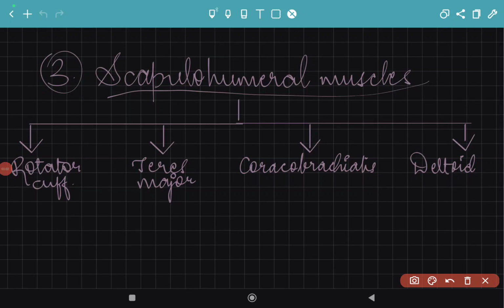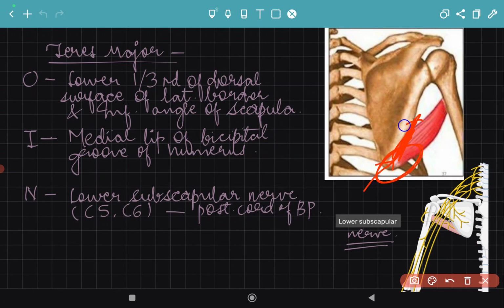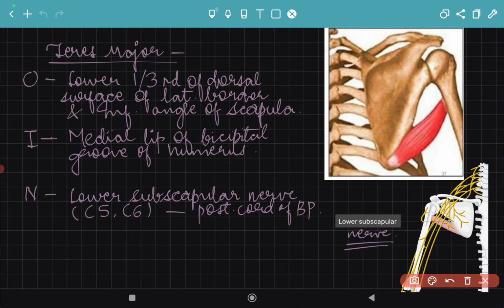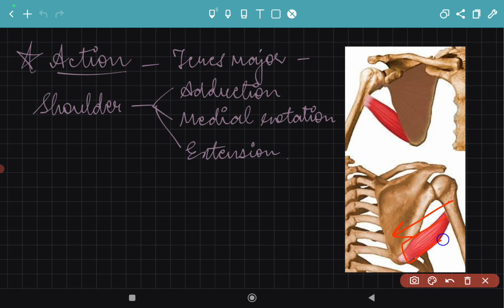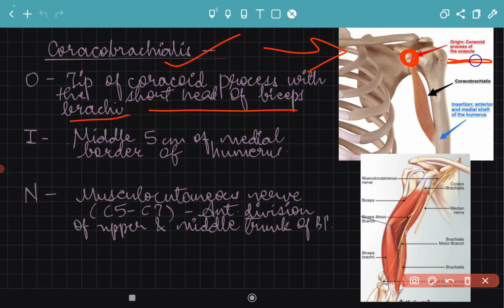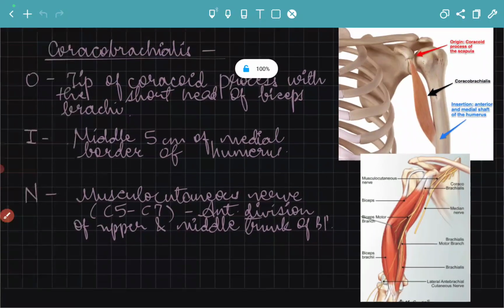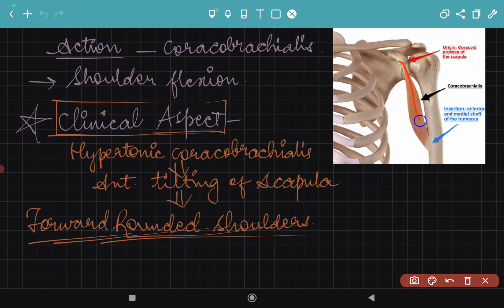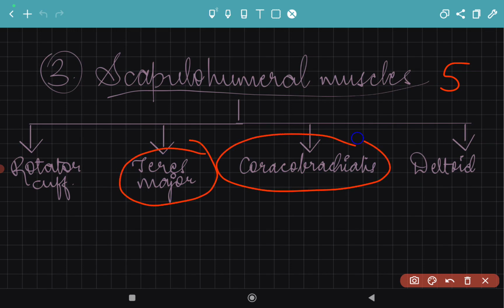PHYSIOWEBSERIES 💥@srushtibelekar98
PHYSIOWEBSERIES 💥
Shoulder Complex Season 2
Series 5✅

💡Teres major & Coracobrachialis muscles (Scapulohumeral muscles)